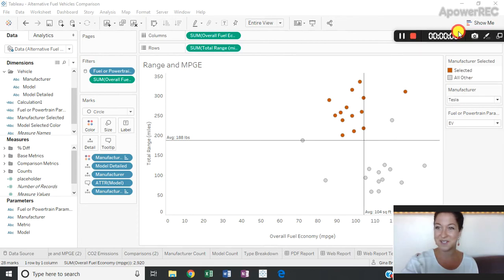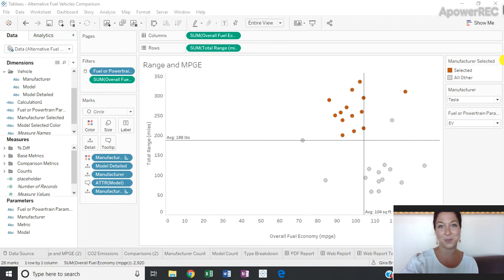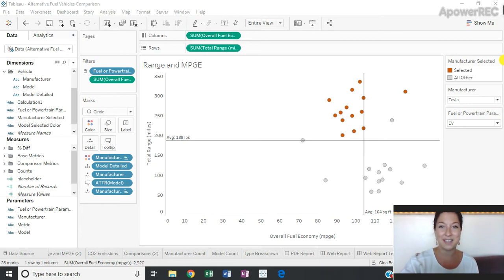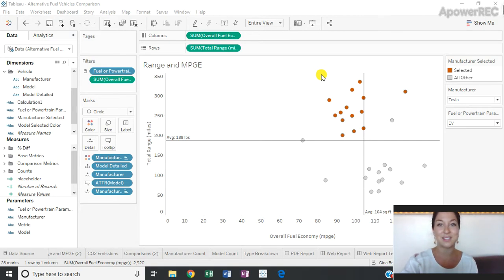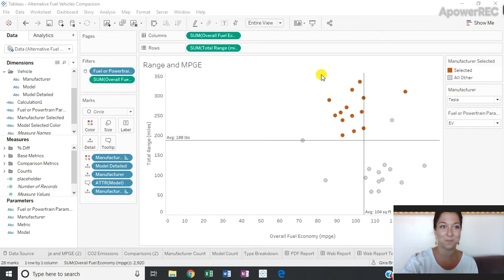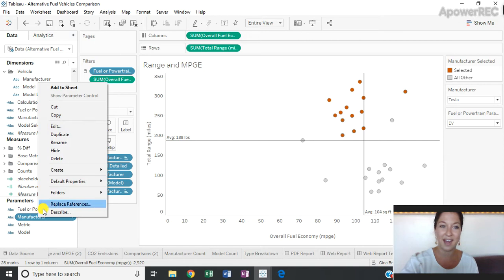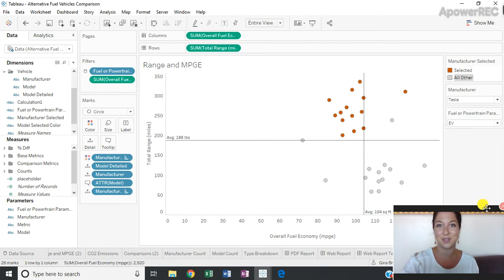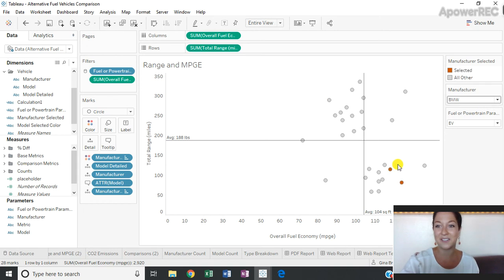Tableau Tutorial Tuesday (Week 11): How-to color based on a parameter selection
Week 11: How-to allow your end users to highlight a category of interest with a parameter that drives color.

What is Tableau Tutorial Tuesday?
Topics will range from design elements to ways to enhance user experience to storytelling advice to development tips and tricks. Tune in each week to find your next 'ah ha' moment.

About the Presenter:
Gina Bremer is the Lead Designer and CEO of LiftedViz.